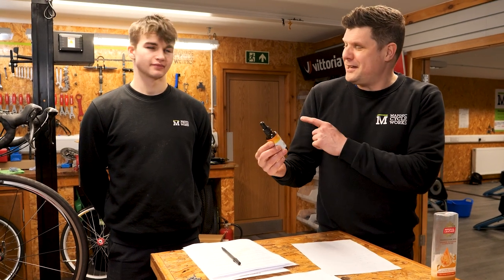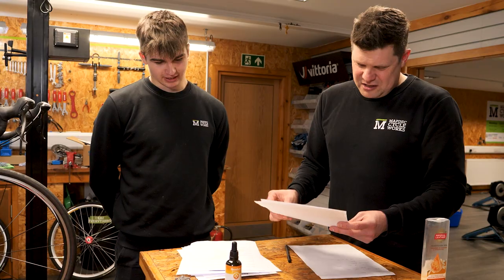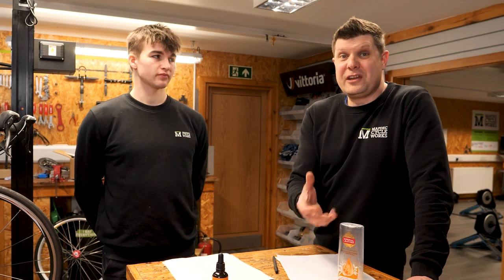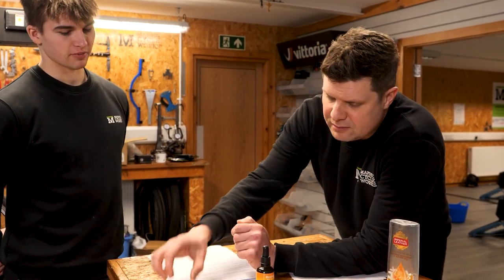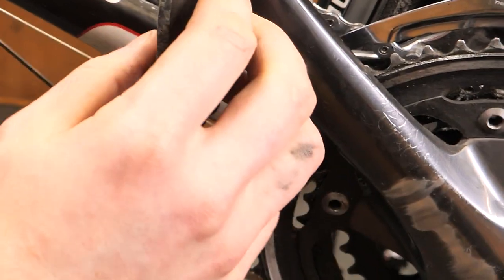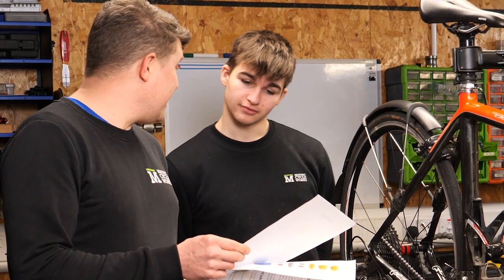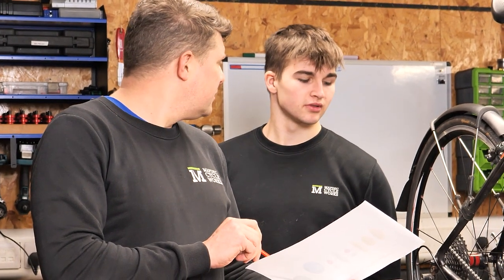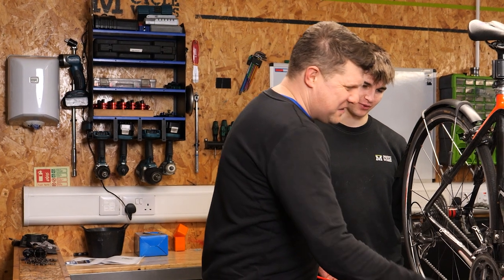Friction Free Bike Chain with 16 pages of instructions.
RevoLubes claim to be the worlds best chain lube. Friction Free, Long Lasting, Permanently clean chain. It sounds too good to be true. Well, it takes a fair bit of cleaning before you can even apply RevoLube. Will it live up to the hype? We have some miles to ride before we can say.

We used White Spirit to clean the chain with as the instructions state. We used about 3 small cups before the chain was clean enough to move onto the next stage.